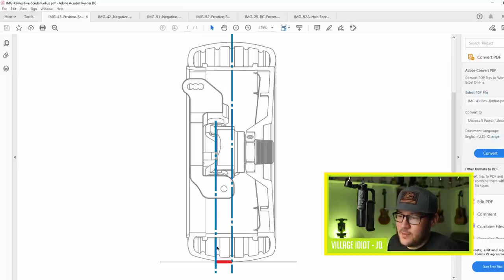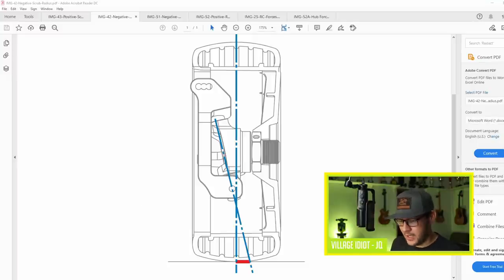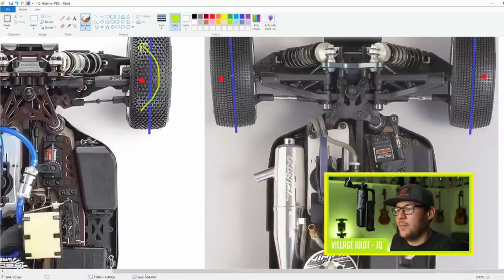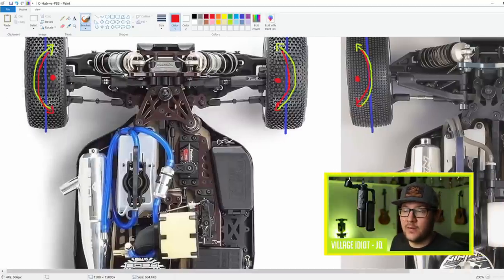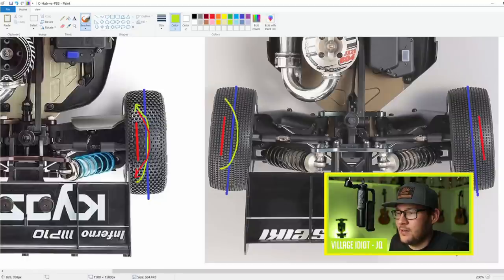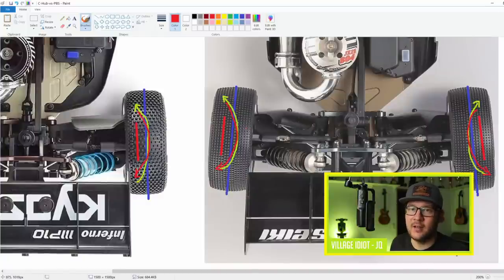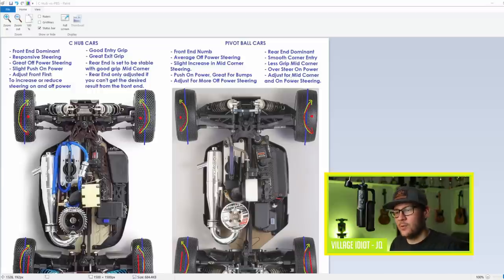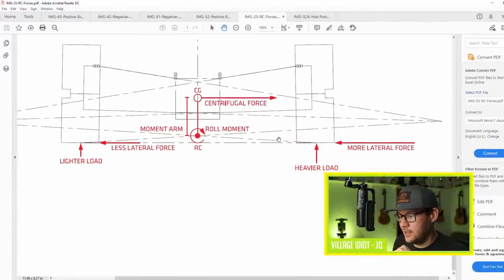KYOSHO vs MUGEN! HOW Are They Different?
Timestamps▼
00:00 - And so the journey begins.
02:23 - Invisible Speed - Get it HERE: xxx
03:40 - JQ's View On The Difference Between BALLS and NO BALLS
04:03 - Scrub Radius
07:03 - KPI and Scrub Radius
10:20 - What Scrub Radius Causes When Accelerating & Braking
14:50 - Why The Rear End Matters
15:47 - Rear Offset
19:10 - THE SECRET To Why a Car With BALLS Drives The Way it Does
20:49 - NO BALLS Car Handling Description
25:10 - BALLS Car Handling Description
28:30 - Cornering Forces - Geometric Roll Resistance
34:40 - Looking At The Forces On The Cars
37:28 - Wide & Narrow Hexes, BALLS and NO BALLS
41:38 - TLR Combo - WTF?
44:35 - Sworkz Combo
48:25 - Conclusion

Follow JQRacing

Follow THEQuagraine